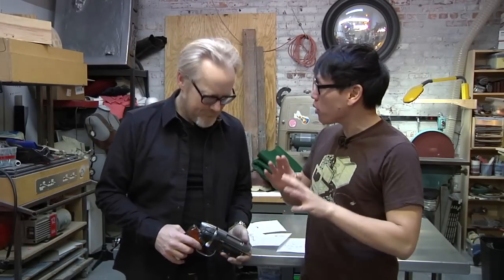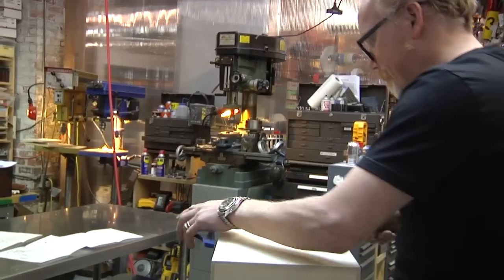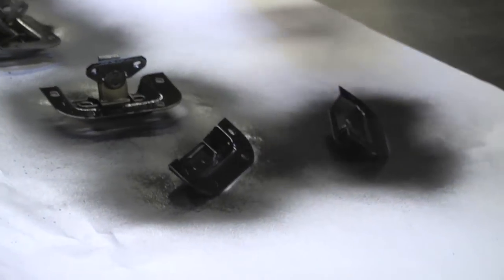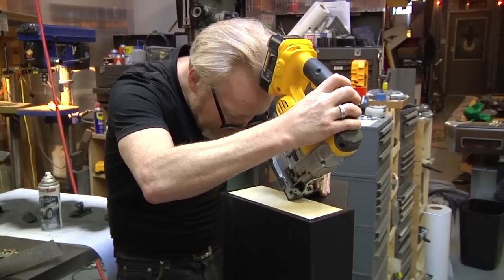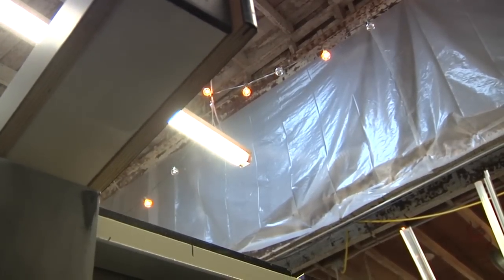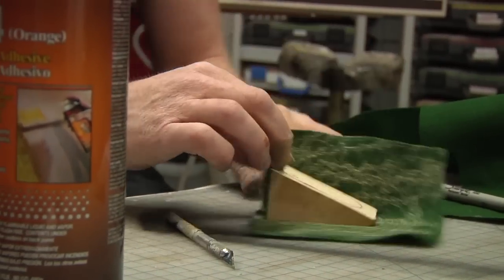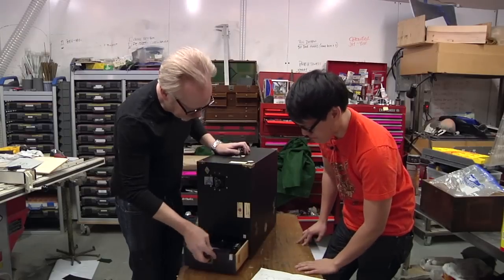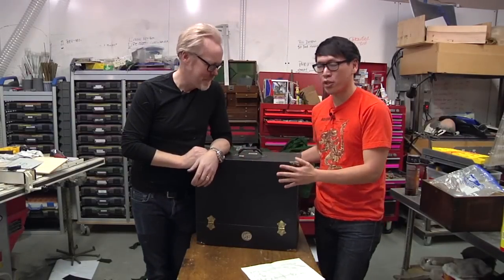One Day Builds: Adam Savage Makes Something Wonderful from Scratch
Watch Adam Savage build, from start to finish, a stylized box to carry and display his Blade Runner Blaster prop replica. The entire project took less than one day to complete, and Adam narrates this video with commentary about his design and construction methods.